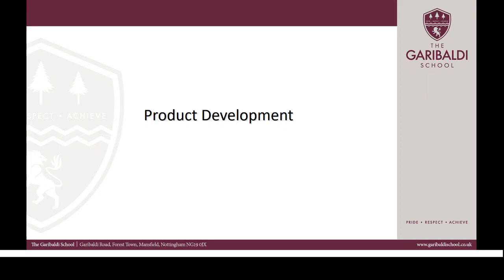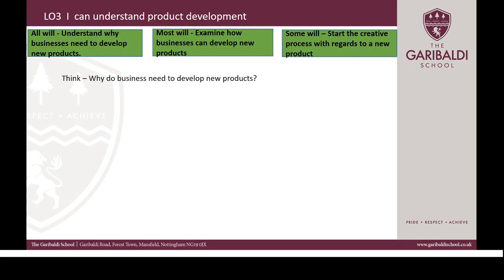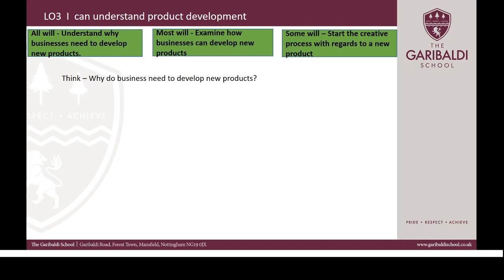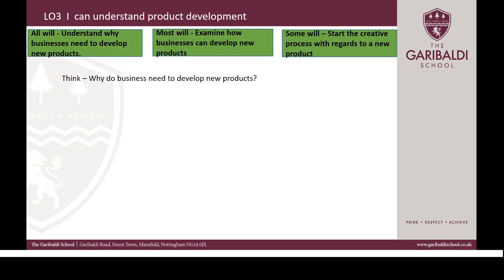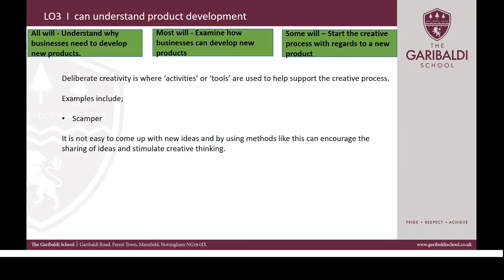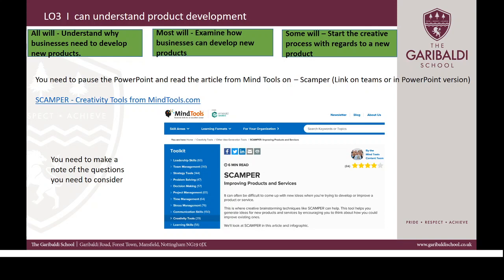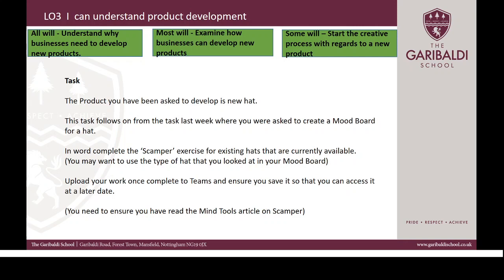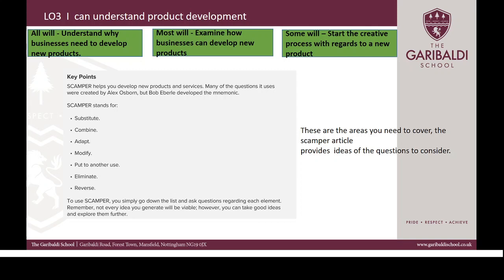Enterprise (Business) - Y9 and Y10 - Product Development Scamper